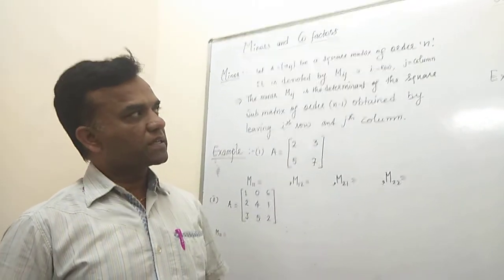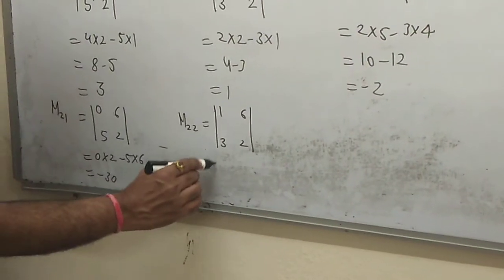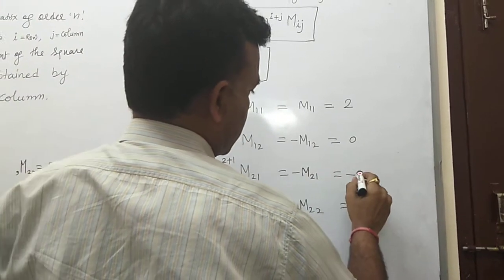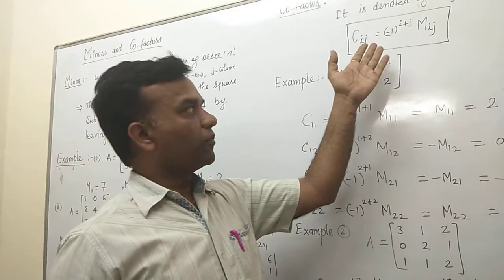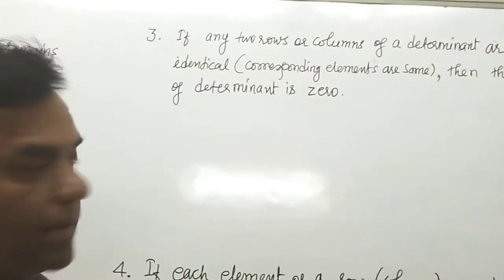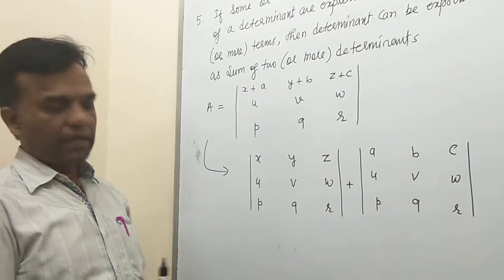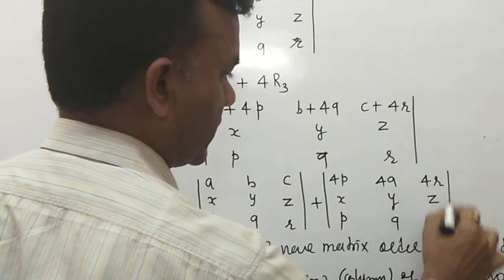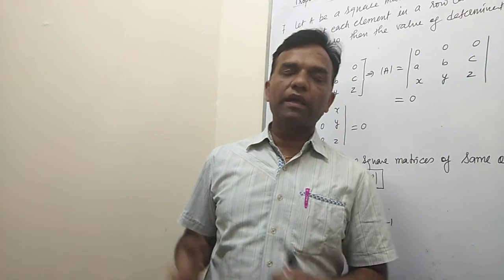Determinants Class XII Part - 02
Properties of determinants, Minors and Co-factors